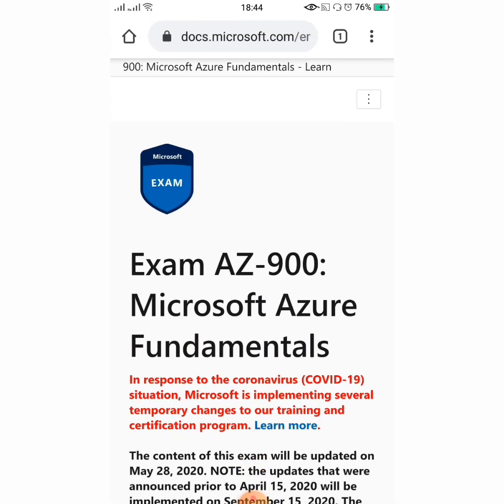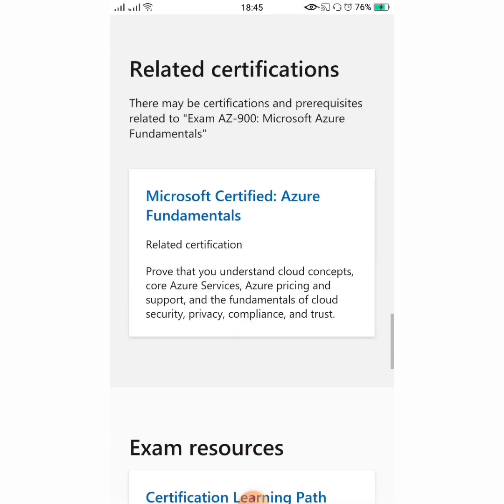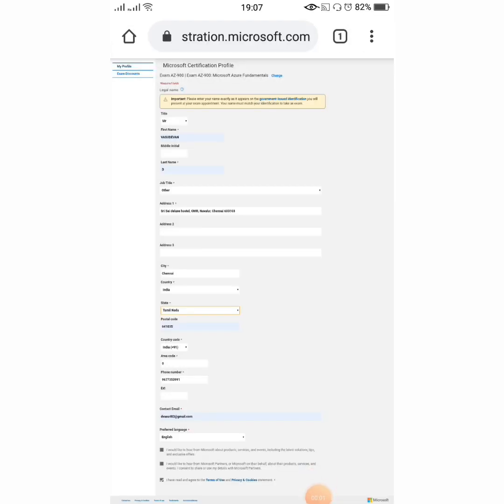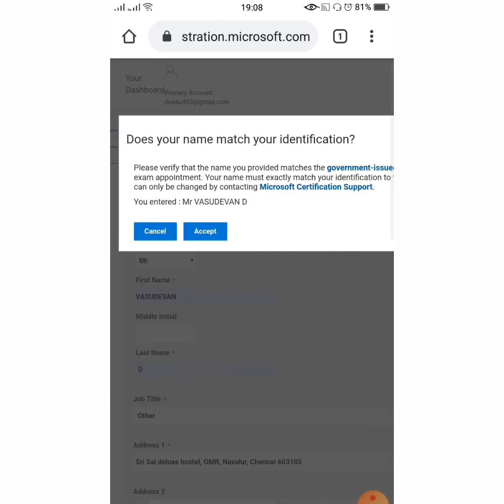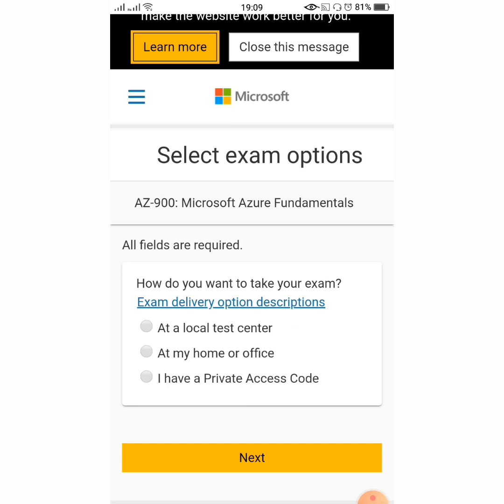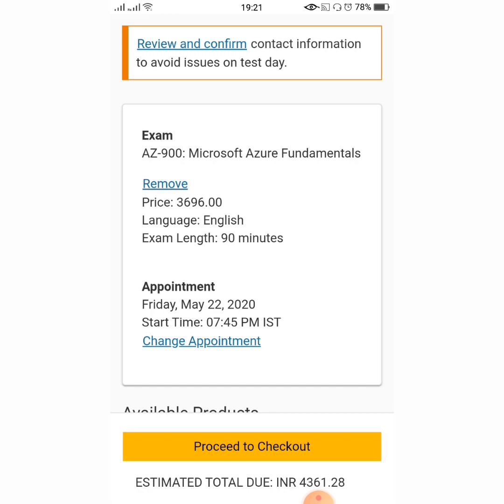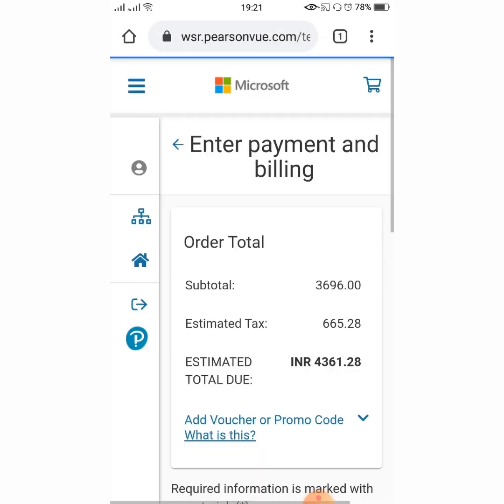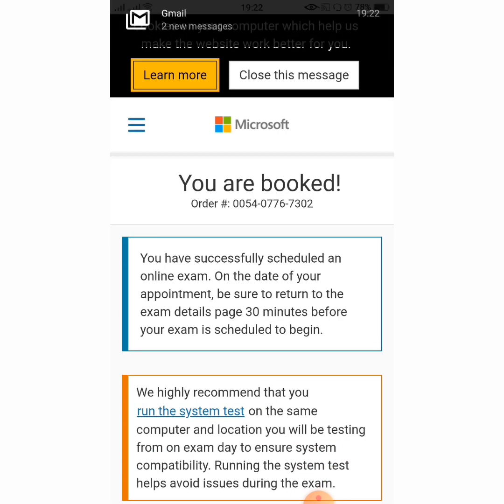Scheduling Microsoft Exam | English | Vasu Tamizhanda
This video will help and guide you to schedule your Microsoft exam.

Resources that I used to learn for the exam, that might help you too:

First understand all the concepts thoroughly and then start attempting practice tests. Make sure you review all the mistakes that you did in practice tests.
Good luck!

If you have any doubts, you can ask via comments I'll reply as soon as possible:)